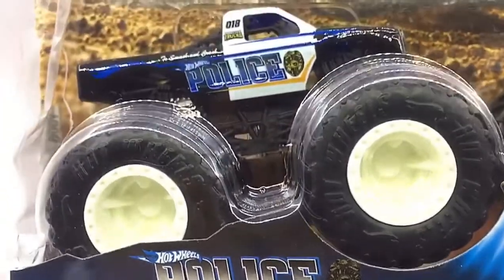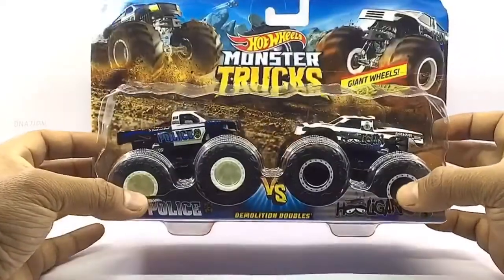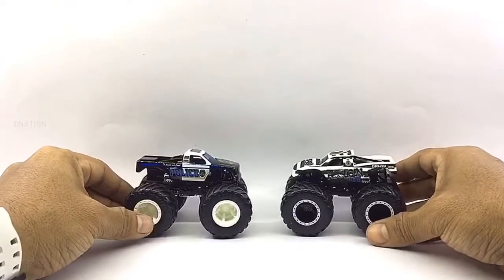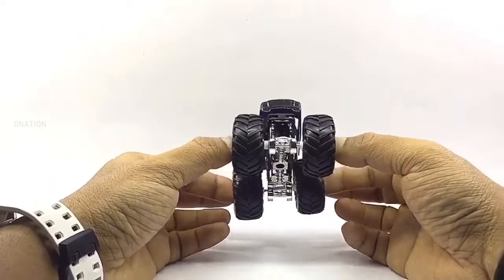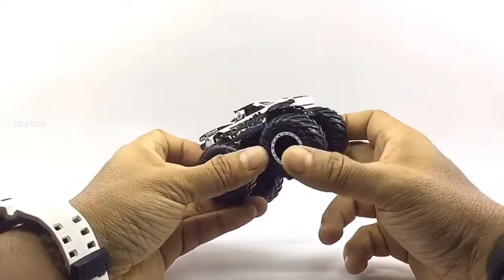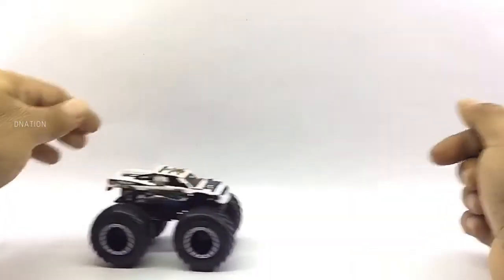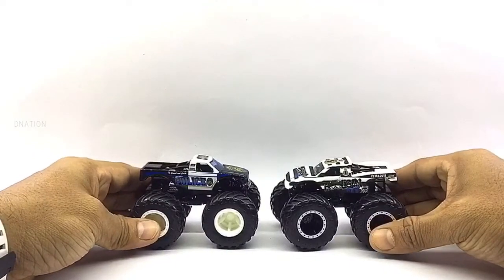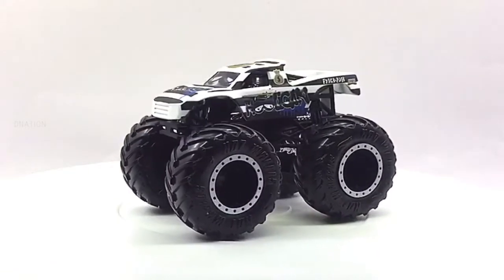Hot Wheels Police vs Hooligan Demolition Doubles Diecast Monster Trucks - Dnation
Hello Dnation and welcome back to a Special Unbox and Review episode.

In todays Episode i’m gonna be Unboxing a 1/64 Scale Demolition Doubles Monster Truck Set of Police vs Hooligan which are manufactured by hot wheels and these are premium 2019 Collectors Edition Monster trucks that are trending world wide, so stay tuned with me on this one and lets get this started.

Well in todays Monster Truck Episode we are taking a look at Police vs Hooligan, and at first glance these die cast Monster Trucks look quite premium and have an amazing build quality to them and also have quite a bit of detailing such as unique body kits which comes with stunning graphics & decals, a Sturdy built chasis & the roll cage, Premium quality rims with bead locks that match and Massive Rubber Tyres, and these models are manufactured mostly of die cast and and a few components with ABS plastic which make them premium looking, and These models have a beautiful build quality and they measure in at 4 inches in length, 3 inches in height, 2.5 inches in width and weigh in at 286 grams on average depending on the model, these monster trucks also come with crushable cars which are made of hard plastic which could be used if required, Well I’m really excited and still amazed with how beautiful and amazing these lil monsters look.

✅ Features & Description:
Brand : Hot wheels, Model : Demolition Doubles Monster Trucks, Color : multi
Trucks: Police vs Hooligan,
Condition: New in card Box
Car Model scale: 1:64 ( Length : 4 inches Height : 3 inches Weight (Approx.) : 286 g )
The item is coming with the card box with the name of model for collection purpose
One of unique Paint Jobs, Free rolling wheels, soft rubber tires.
It is limited edition and deemed for collection purpose, Used under licensed.

🔴 A monster truck is a specialized truck with a heavy duty suspension, four-wheel steering, and oversized tires constructed for competition and entertainment uses. Originally created by modifying stock pickup trucks and sport utility vehicles, they have evolved into purpose-built vehicles with tube-frame chassis and fiberglass bodies rather than metal. A competition monster truck is typically 12 feet (3.7 m) tall, and equipped with 66-inch (1.7 m) off-road tires.
Monster trucks were developed in the late 1970s and came into the public eye in the early 1980s as side acts at popular motocross, tractor pulling, and mud bogging events, where they were used in car-crushing demonstrations. Today they are usually the main attraction with motocross, mud bogging, ATV racing, or demolition derbies as supporting events. and what you are looking at are the late 2019 edition of die cast monster truck replica models manufactured by Hot wheels.

If you guys enjoyed this video give it a massive thumbs up and share it and don’t forget to smash the subscribe button if this is your first time here and don’t forget to click the bell icon so you don’t miss out on any of our upcoming episodes. if you care to share your views and thoughts on this topic please do drop a comment below and stay tuned for a lot more exciting episodes on Hot Wheels Monster Trucks coming up Next.

✅ Best buy link Hot wheels Monster Trucks:

👆🏻Please subscribe to my channel and click the 🔔 icon to get updates of my exciting and informative fun videos to come, also do connect with dnation on our other social media platforms for updates.